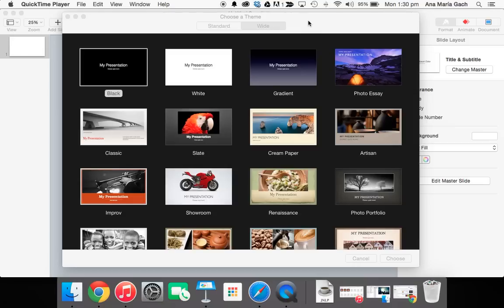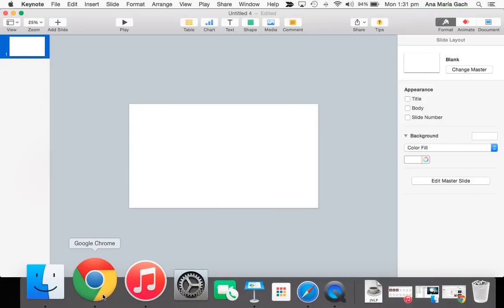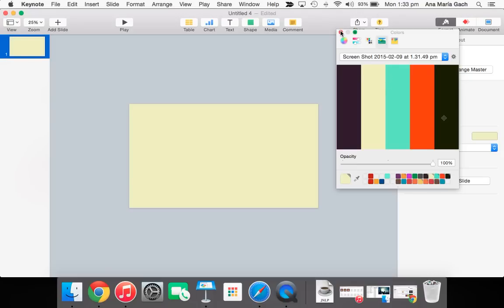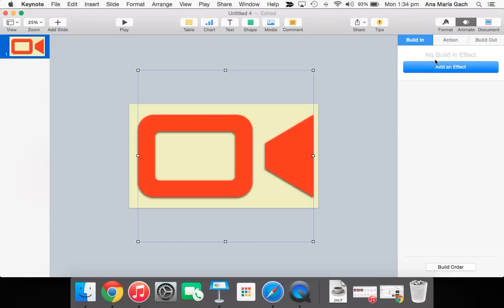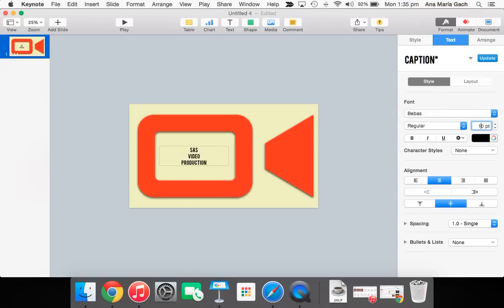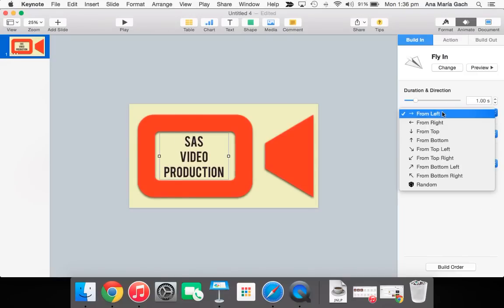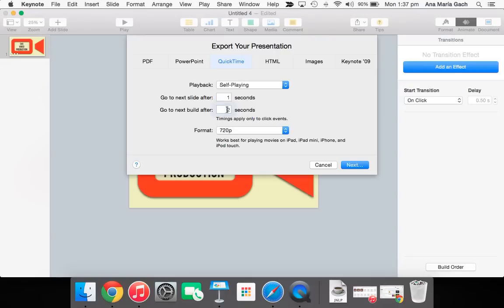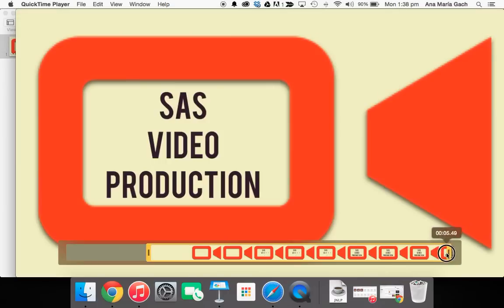Creating Branding Intro in Keynote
A tutorial video on how to create a simple YouTube branding intro using Keynote and Quicktime.